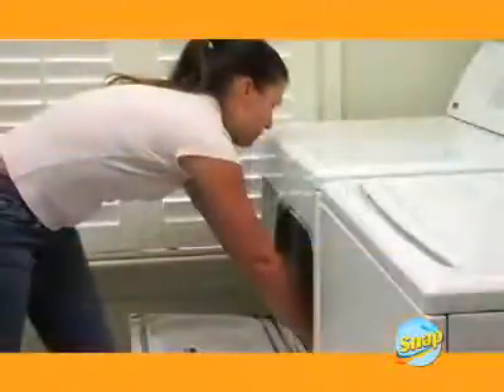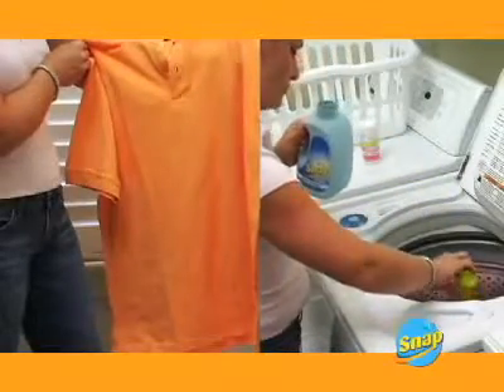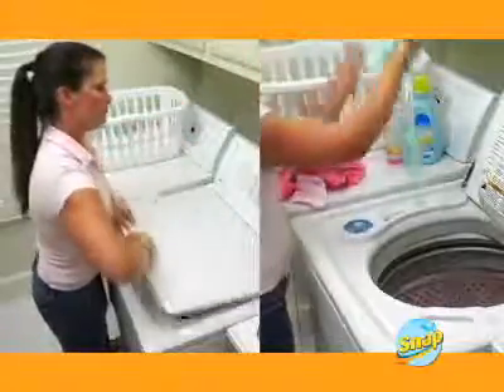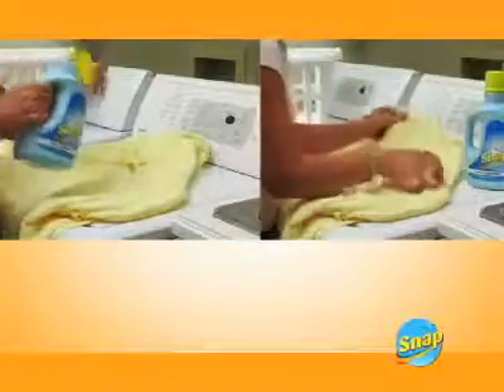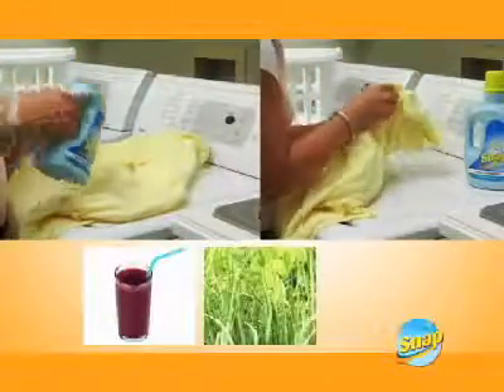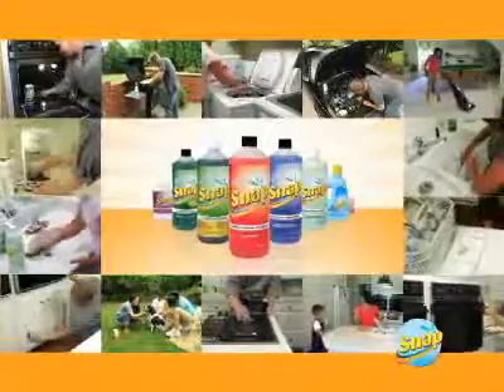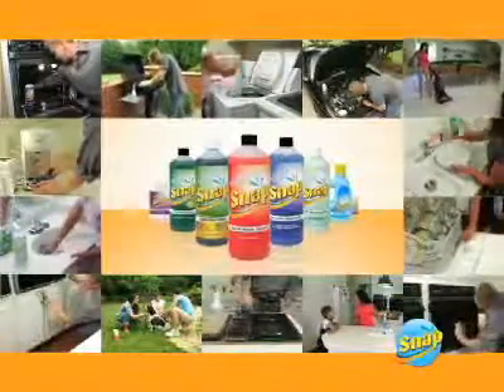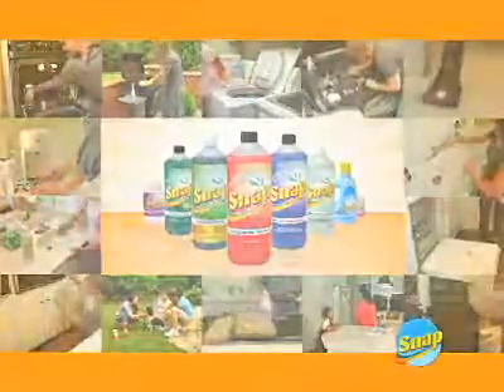Snap™ Laundry Detergent - Get it here!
What Makes Snap Free & Clear Laundry Detergent Unique? Snap Free & Clear Laundry Detergent is a phosphate-free, highly concentrated laundry detergent, perfect for all your washing needs. Snap Free & Clear Laundry Detergent cleans in all...

What Makes Snap Triple Enzyme 3X Laundry Detergent Unique? Stains and odors dont stand a chance with Snap Triple Enzyme 3X Laundry Detergent. Three times more powerful than standard detergents, Snap Triple Enzyme 3X Laundry Detergent provides...

What Makes Snap Pak Unique? Forget all of the clutter underneath your sink. The Snap Pak is the solution to all your household cleaning needs from laundry and dishes to everyday cleaning. The Snap Pak contains one bottle of Triple En zyme 3X...